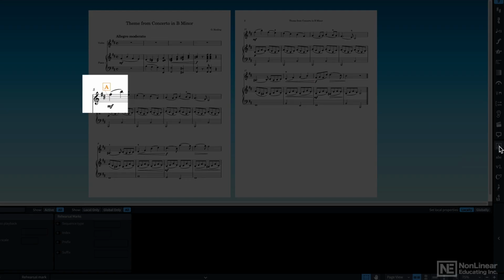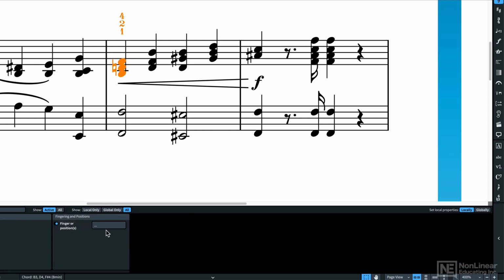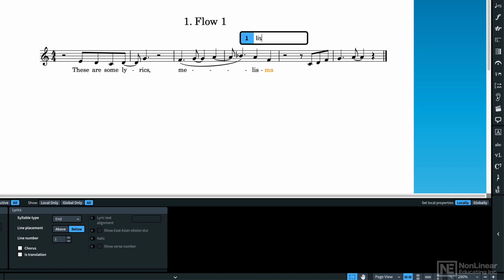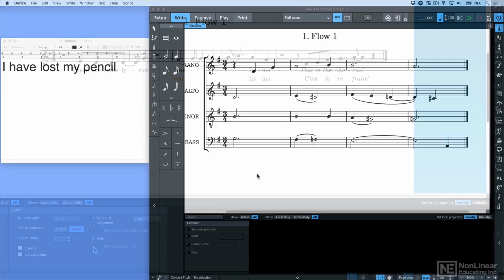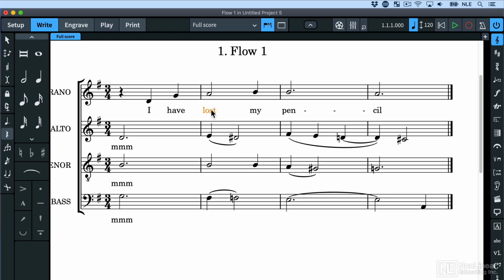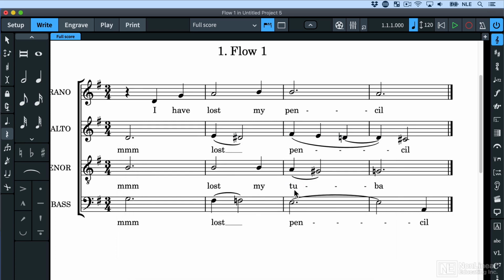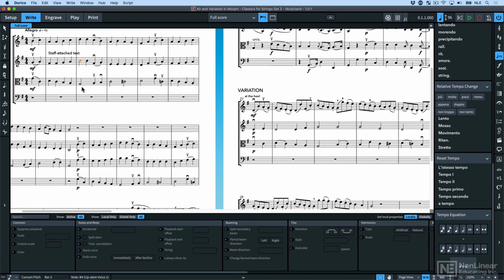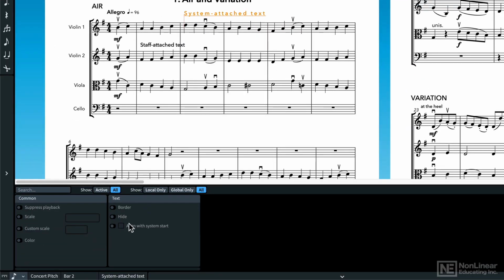21 Text Within Music